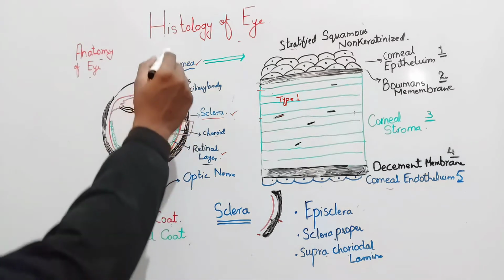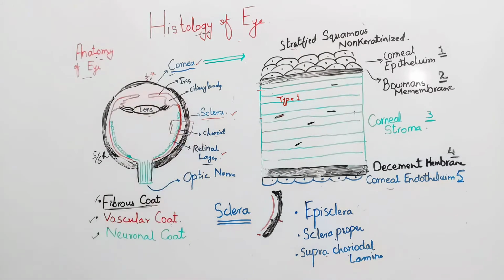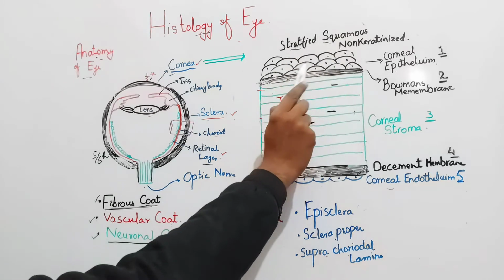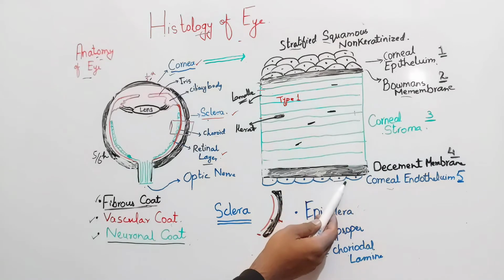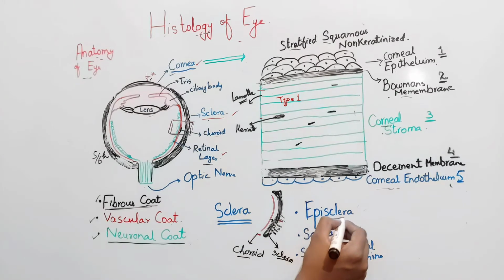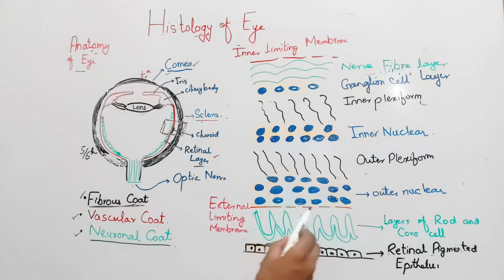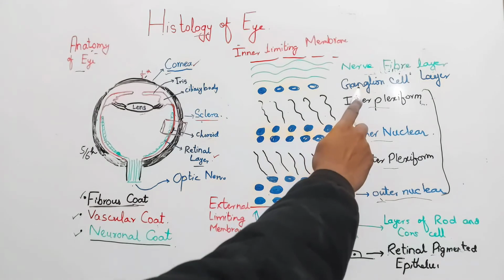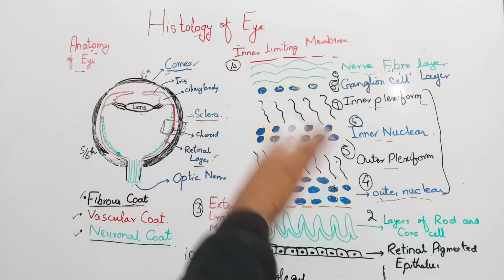Histology of Eye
Cornea 5 layers
Sclera 3 layers
Retina 10 layers most imp
The internal structures of the eye consist of three layers of tissue arranged concentrically: The sclera and cornea make up the exterior layers. The uvea is the vascular layer in the middle, subdivided into the iris, ciliary body, and choroid. The retina constitutes the innermost layer and is made up of nervous tissue

What are the 3 tissue layers of the eye?
Topic Overview
The outer layer of the eyeball is a tough, white, opaque membrane called the sclera (the white of the eye). ...
The middle layer is the choroid. ...
The inner layer is the retina, which lines the back two-thirds of the eyeball.

What is the epithelium of the eye called?
Anatomical terminology. The corneal epithelium (epithelium corneæ anterior layer) is made up of epithelial tissue and covers the front of the cornea. It acts as a barrier to protect the cornea, resisting the free flow of fluids from the tears, and prevents bacteria from entering the epithelium and corneal stroma.

mention not here to support us jazakAllah.
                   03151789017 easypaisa